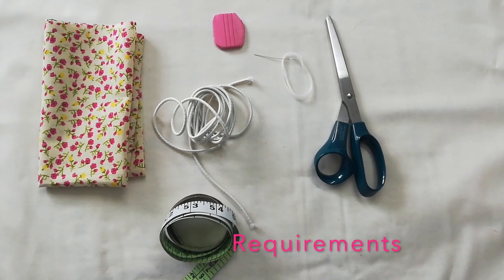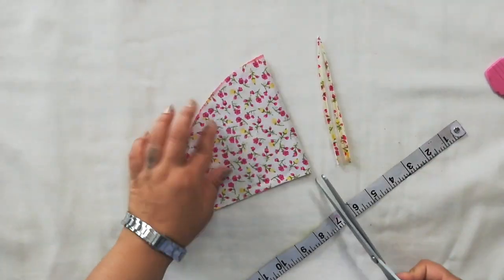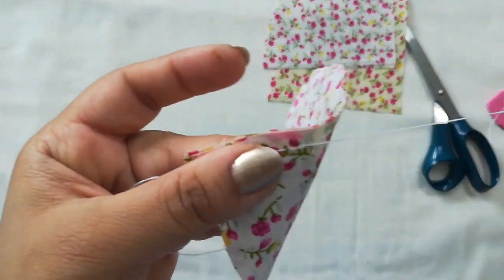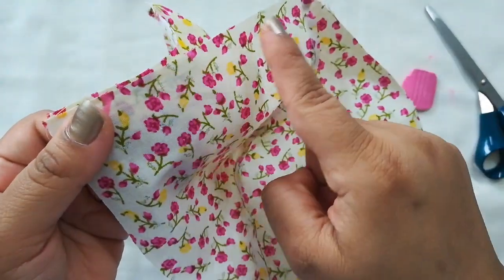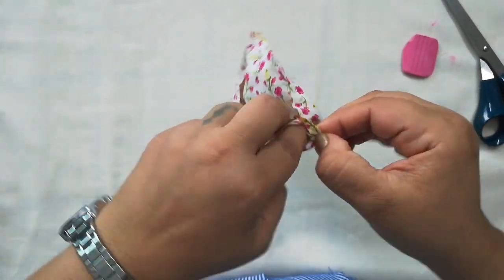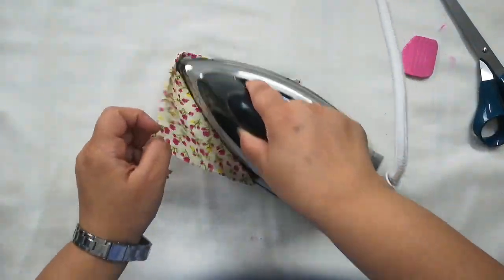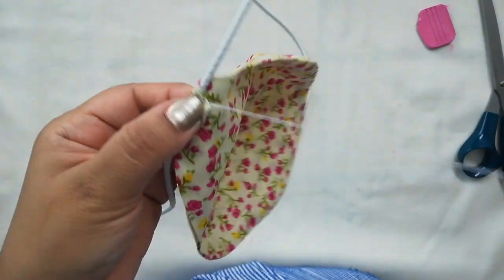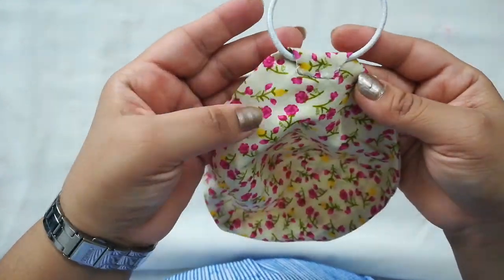DIY Easy Hand Stitched Mask | NO Sewing Machine | Easy Face Mask Pattern | Capital D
Easy steps to demonstrate a hand-sewn mask, a very easy pattern for adults, teenagers, and kids.

Adults - 5.5 inch
Teenagers - 4 inch
Kids - 3.2 to 3 inch

Elastic according to your choice.

Use cotton pre-washed for saving youself from later shrinkage.